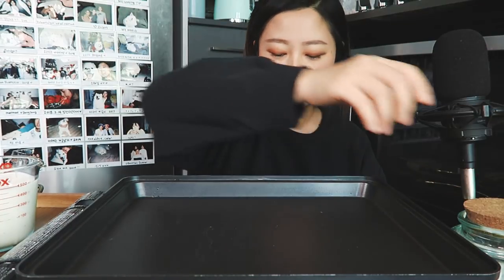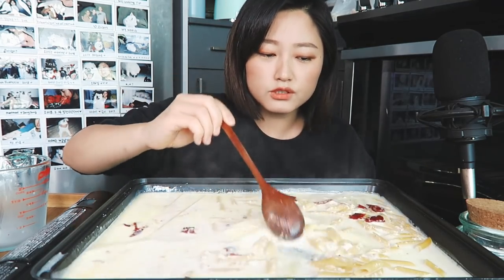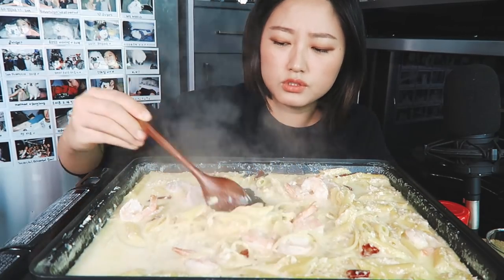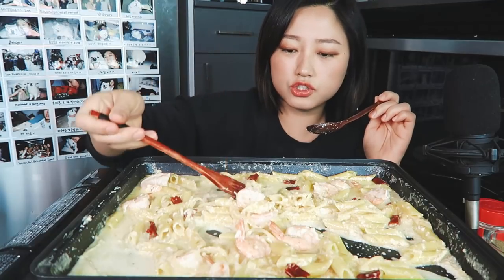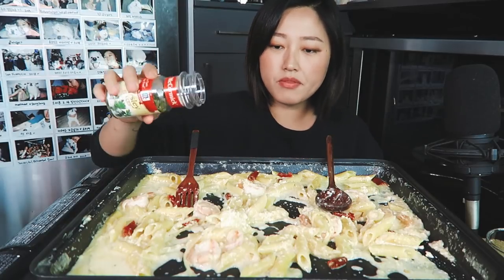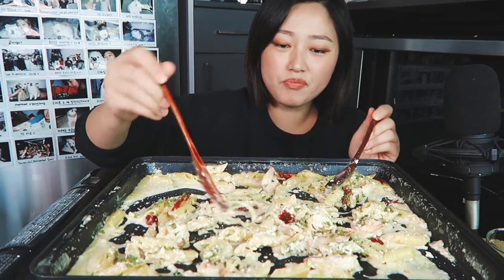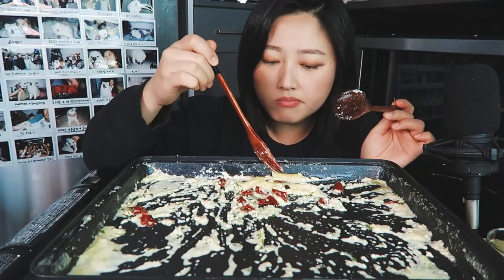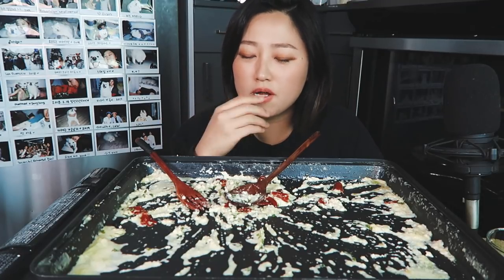(recipe mukbang) How to make ONE POT ' SHRIMP CREAMY PENNE PASTA' mukbang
Every Monday I will reveal the Winner to $25 Starbucks gift card!
2. Answer to '300 writing prompt' question featured in video!

HERE IS THE ADDRESS ❤️❤️❤️

I am planning to do an unboxing video!!

Check out my IG story to see glimps of my life at random moments